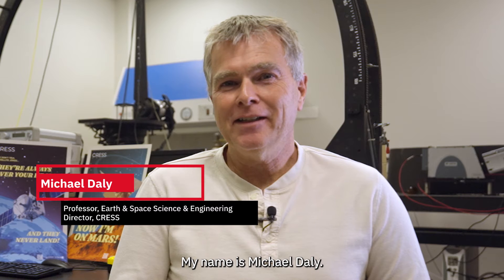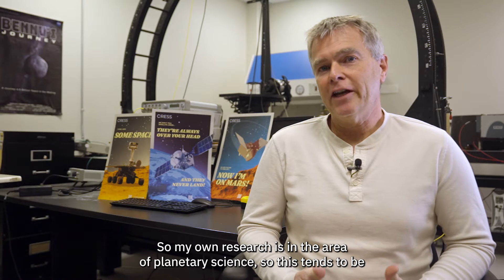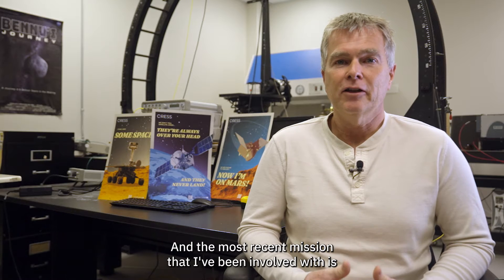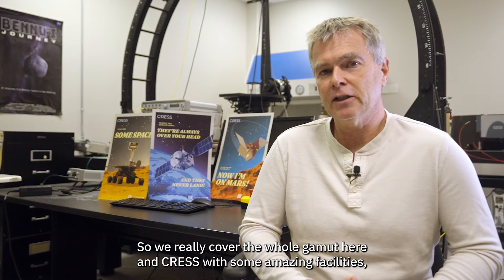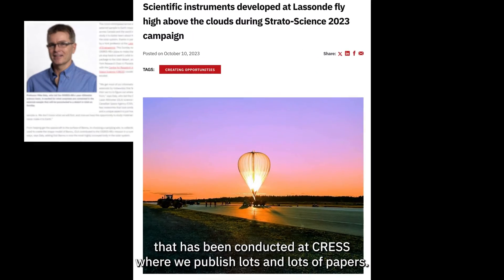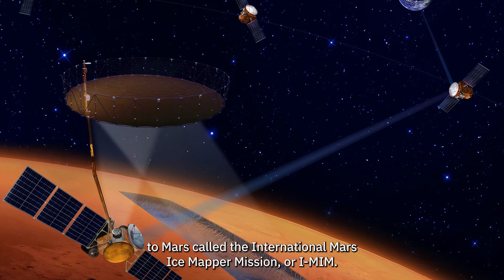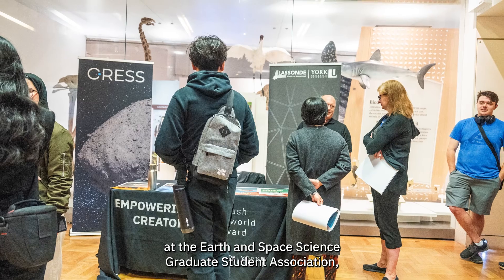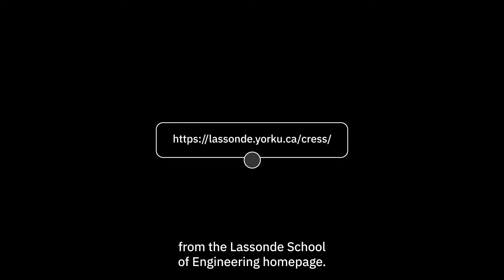Inside CRESS: Lassonde's Centre for Research in Earth and Space Science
Tune in to learn all about the Centre for Research in Earth and Space Science (CRESS) at York University's Lassonde School of Engineering. In this video, Professor Michael Daly, CRESS Director, and other CRESS faculty members and students give us the inside scoop about this exciting hub of innovation!

Learn about CRESS research, collaborations, successes, facilities and more. Plus, find out how students and partners can get involved with CRESS.